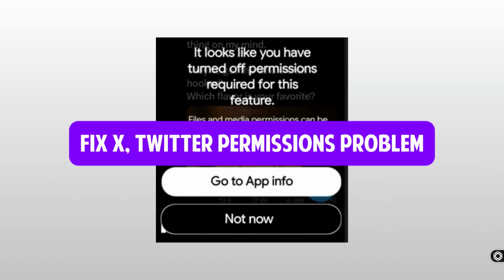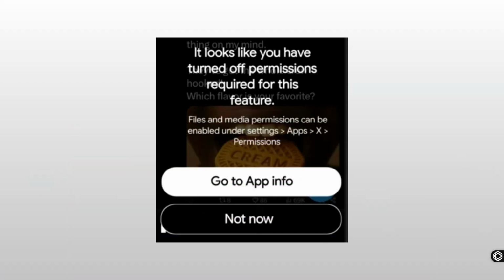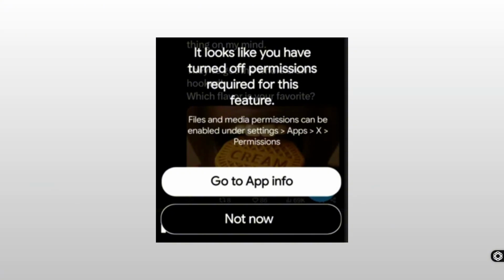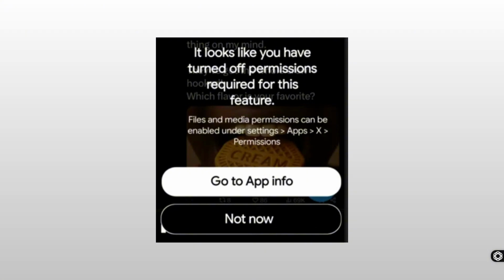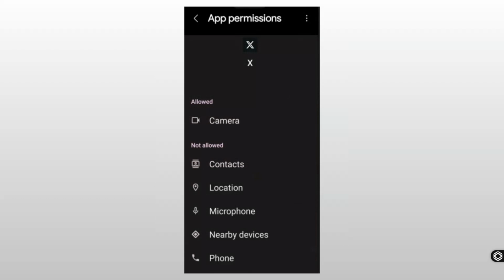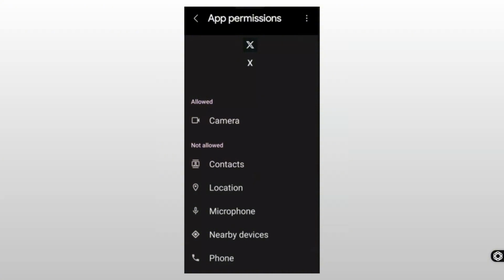Fix X Twitter! It Looks Like You Have Turned Off Permissions Required for This Feature X Twitter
In this video, I’ll show you how to fix the “It looks like you have turned off permissions required for this feature” error on X (Twitter). This step-by-step guide will help you enable the right permissions and get all features working again.

Follow along to fix the permissions issue and use X Twitter without any errors.